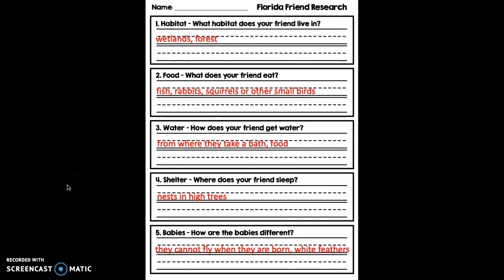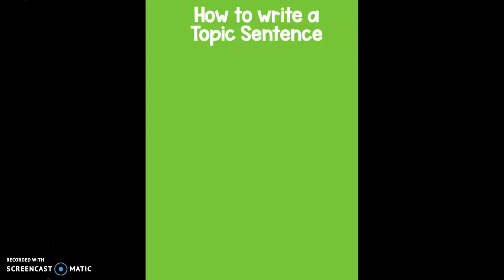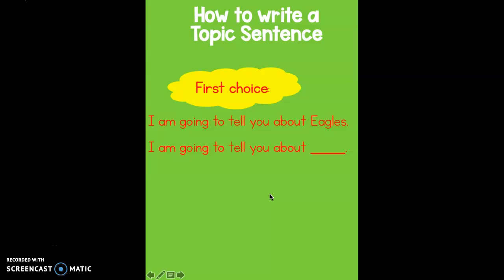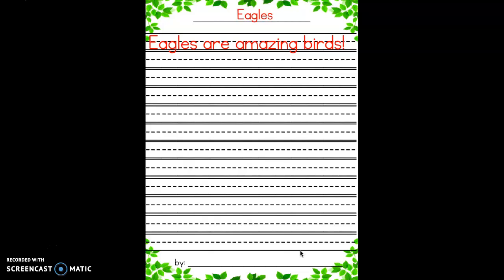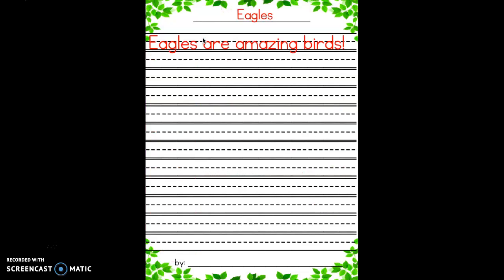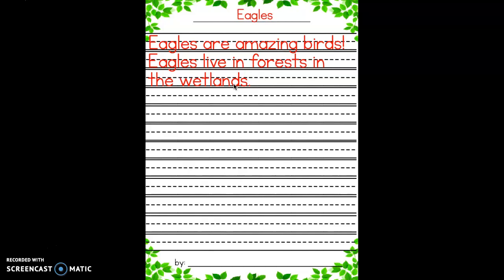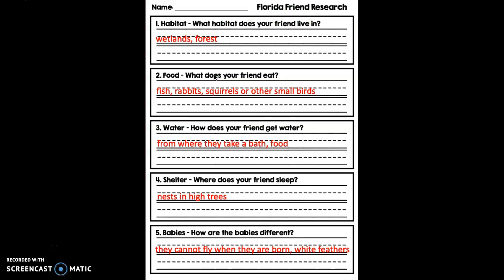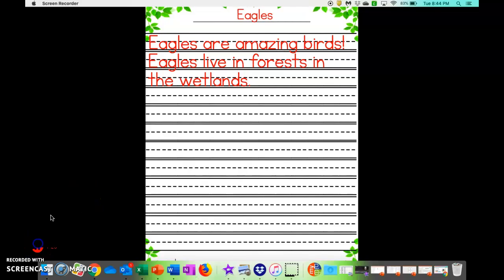Writing a topic sentence